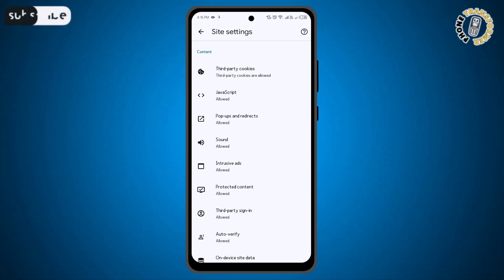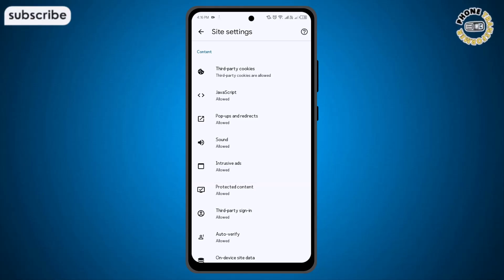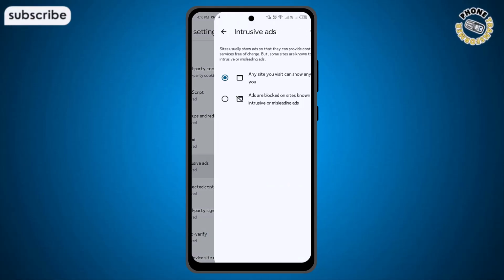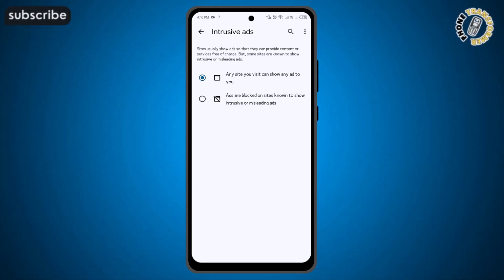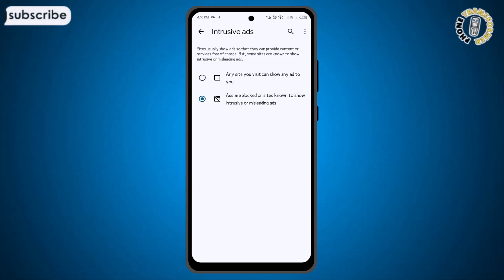How to Stop Ads and Popups on Android | Clean Browsing (2026)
📝 This video provides a complete, step-by-step guide on how to stop ads and popups on Android for a cleaner, interruption-free browsing experience. We dive directly into your Chrome browser settings to block intrusive advertisements and unwanted redirects permanently. You'll learn exactly where to find the crucial controls that manage site permissions and content display. Our tutorial walks you through eight simple steps to activate built-in ad and pop-up blockers. By the end, you'll know how to stop ads and popups on Android and take full control of your mobile web navigation.

⏱️ -- TIMESTAMPS --
0:00 - Introduction: How to Stop Ads and Popups on Android
0:15 - Step 1: Open the Chrome App
0:26 - Step 2: Access the Browser Menu (Three Dots)
0:35 - Step 3: Click on Settings
0:45 - Step 4: Navigate to Site Settings
0:56 - Step 5: Find and Click "Intrusive Ads"
1:05 - Step 6: Allow Blocking of Intrusive Ads
1:16 - Step 7: Click "Pop-ups and Redirects"
1:27 - Step 8: Don't Allow Sites to Send Pop-ups